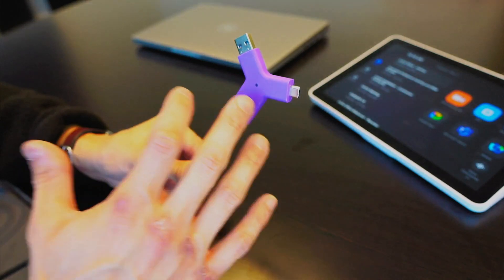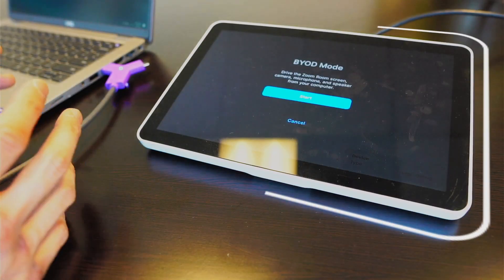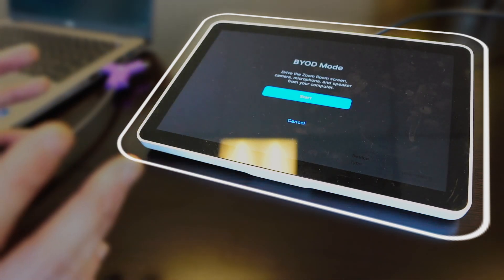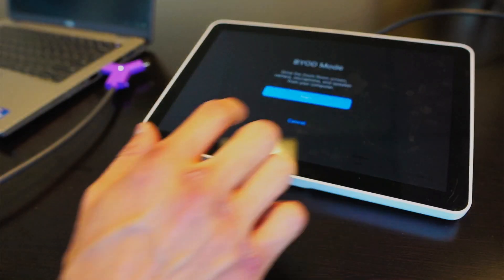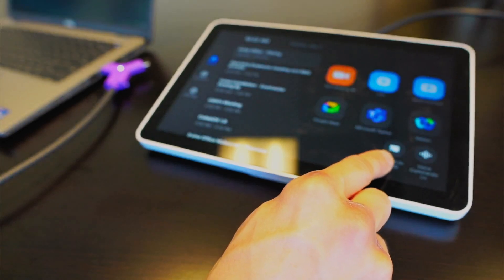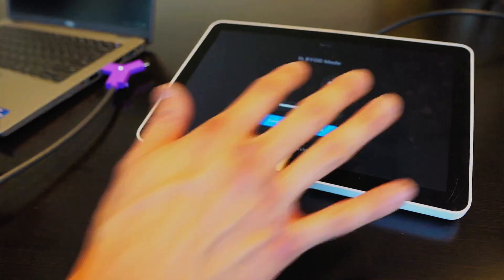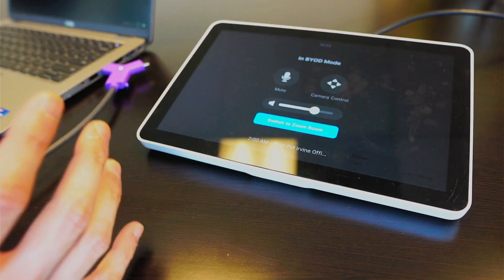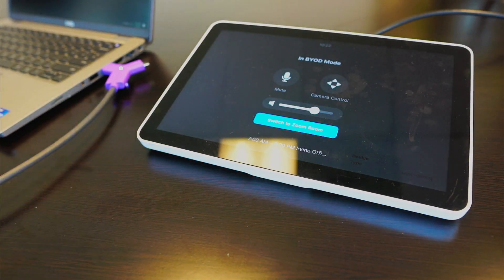Zoom BYOD Mode and Logitech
Introducing Zoom Rooms' Bring Your Own Device (BYOD) Mode, designed to enhance collaboration in today's multi-platform environment. This interface offers meeting controls while using the camera in BYOD mode and keeps devices like Tap Scheduler online.